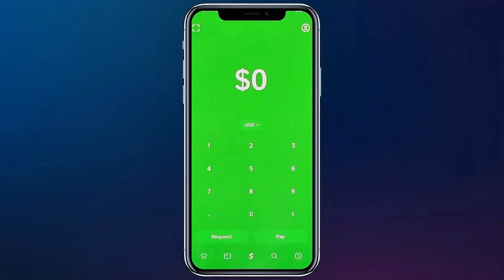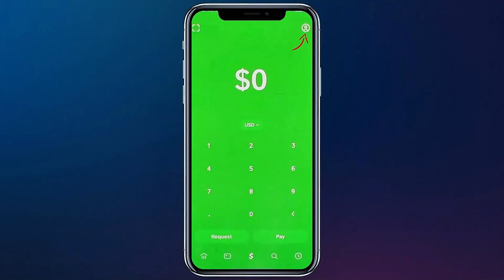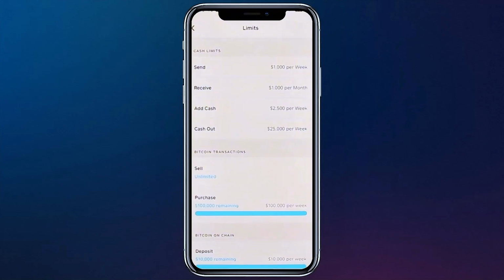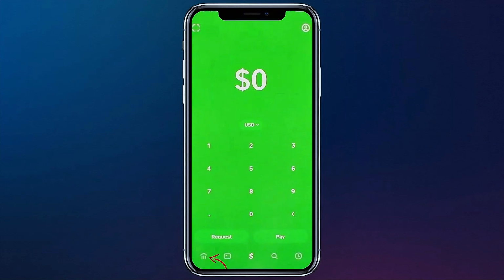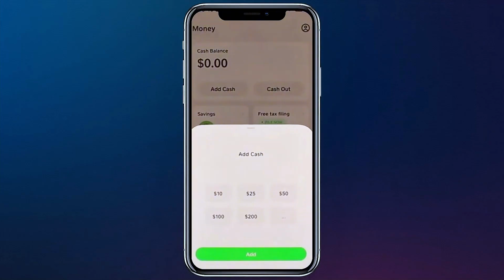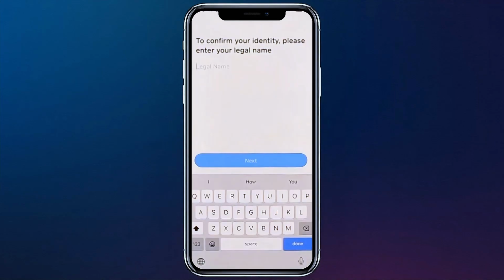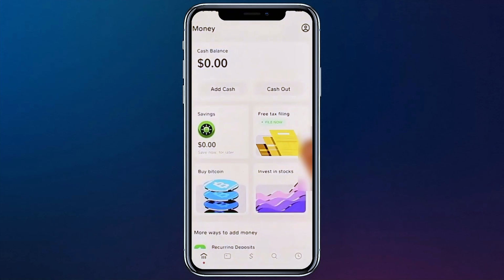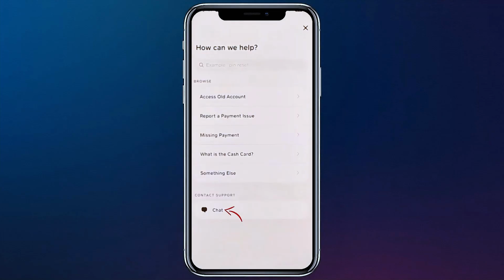How to Fix Cash App Exceeded Limit Error (2026) ✅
In this video, you'll learn how to fix the “exceeded limit” error on Cash App in 2026. You'll see why this error happens, how sending, receiving, or withdrawal limits work, how to verify your account, and the steps you can take to increase your Cash App limits and complete transactions successfully.